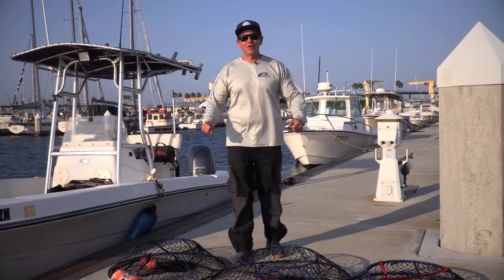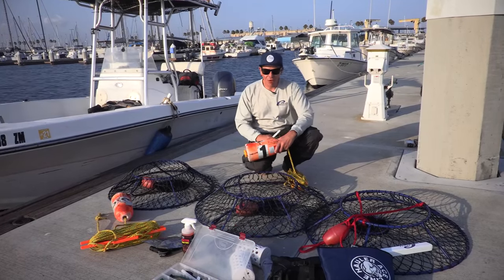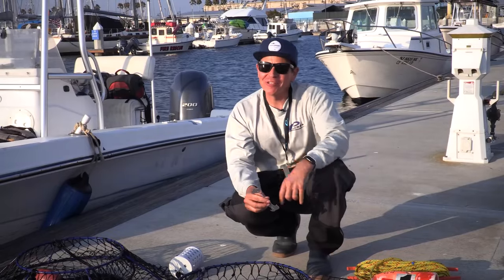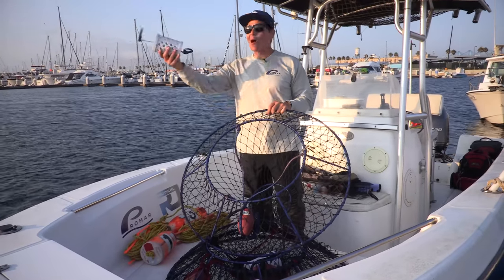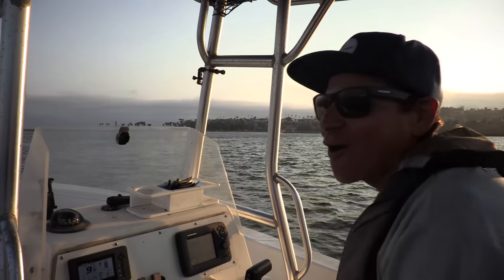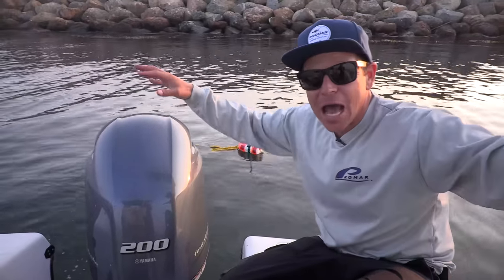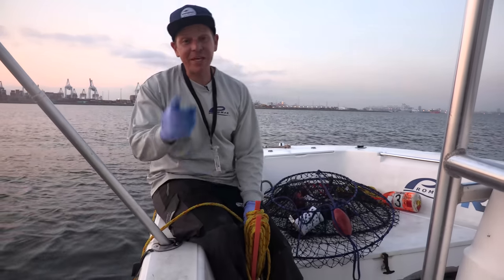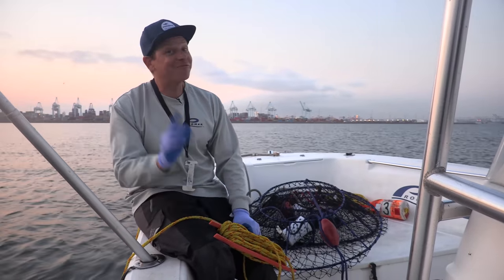Promar's Lobster Hooping 101 | How to Hoop Net for Lobster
In this video Promar Pro-staff Gilbert Hernandez goes throughout the entire process of lobster hooping from a private boat. Gilbert covers every aspect of the process from knowing the rules and regulations, to safely deploying and retrieving your hoops.